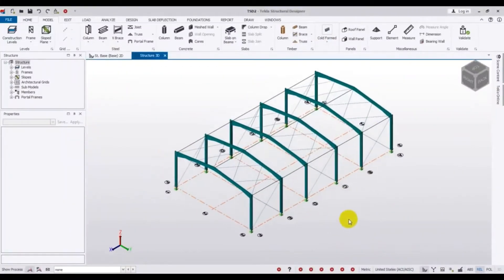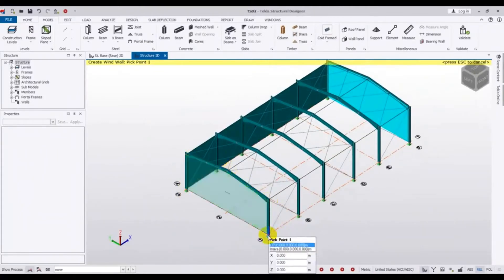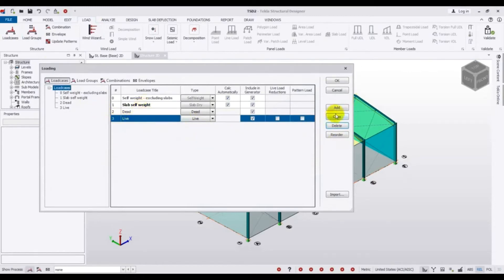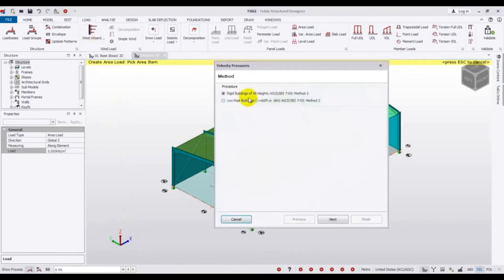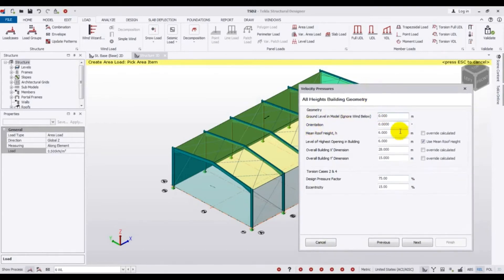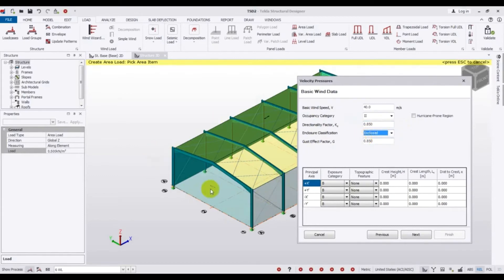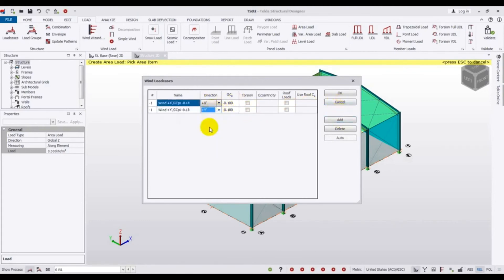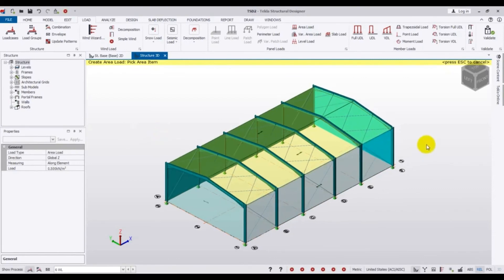Design of steel portal frame in Tekla Structural Designer 2019 | Part 04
Learn how to design a steel portal frame using Tekla Structural Designer 2019 in this detailed tutorial. Follow step-by-step guidance on modeling, analysis, and design, ensuring accuracy and compliance with standards. Perfect for civil engineers and structural designers aiming to enhance their skills in steel structure design. Watch now to master portal frame design with Tekla!